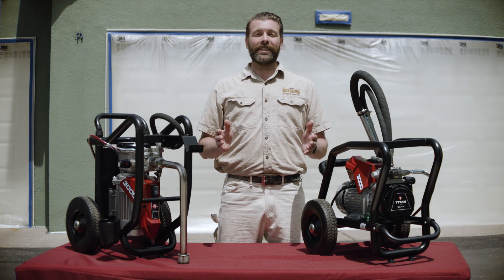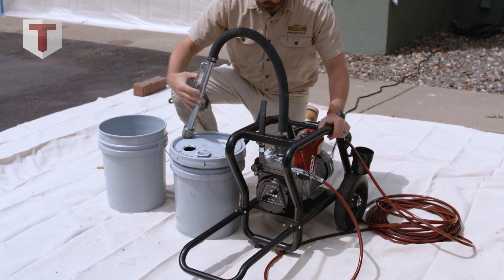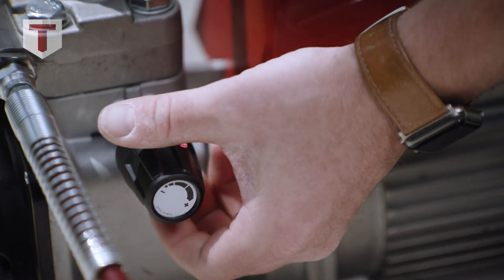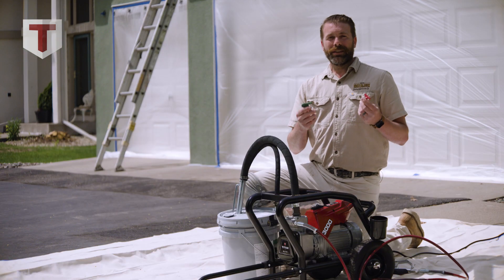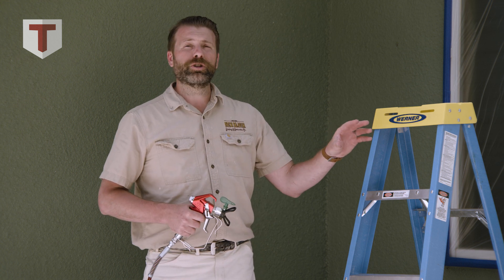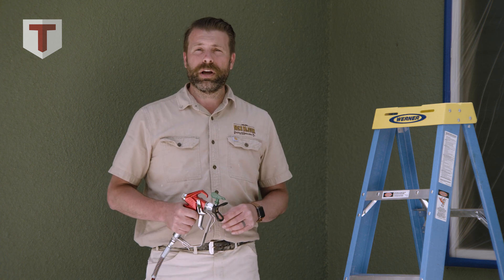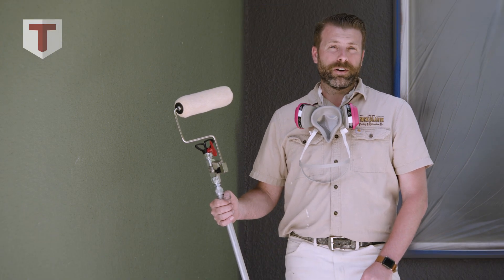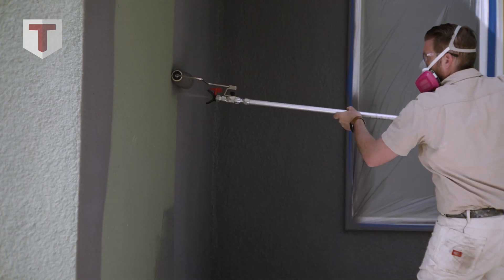How to Paint a House with the Elite 3000 | Painter's Tradecraft with Nick Slavik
Follow along with Nick Slavik as he goes through his process for spraying exteriors with the Titan Elite 3000.  You'll learn how he approaches jobs, what accessories he uses to increase his productivity, and why the Elite 3000 is perfect for these exterior projects.